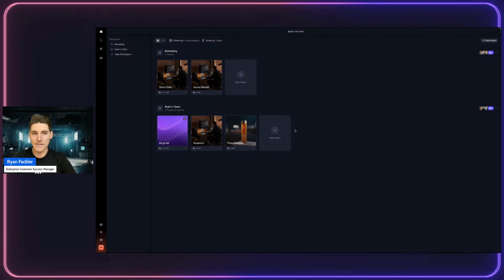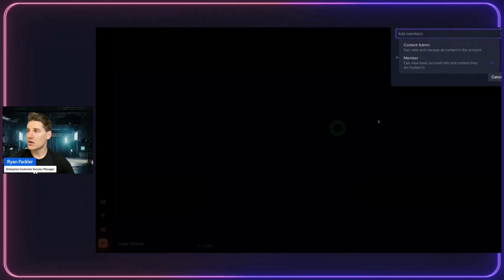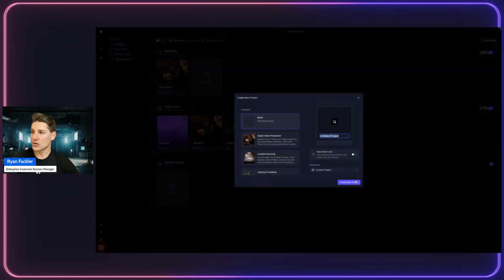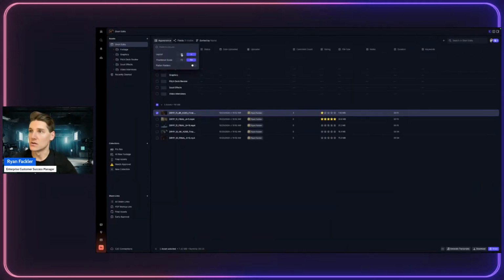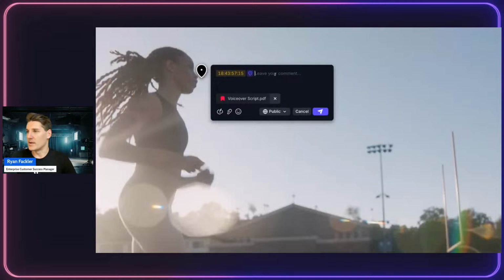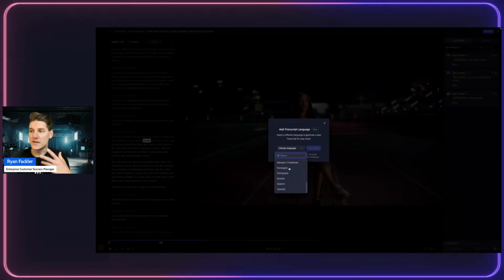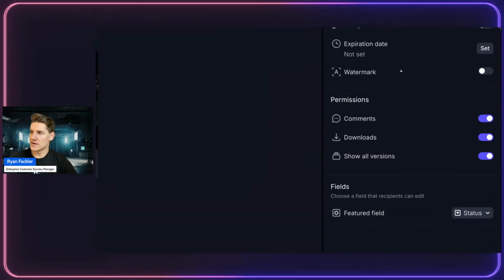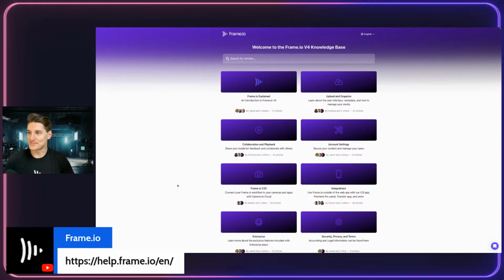Get to Know Frame.io Version 4